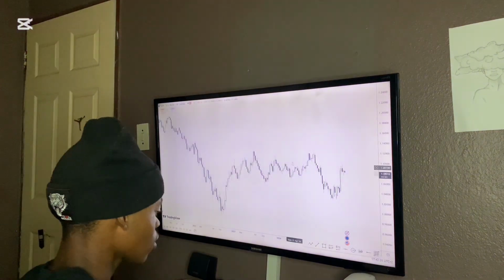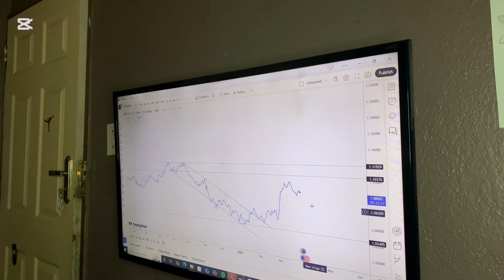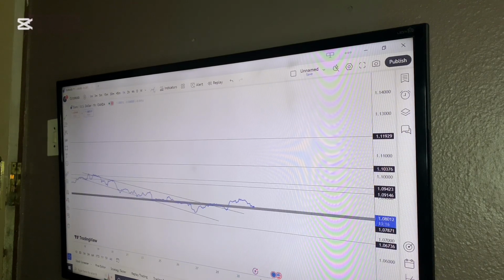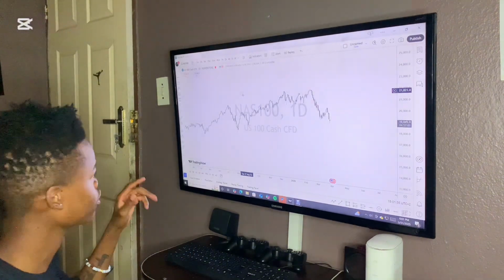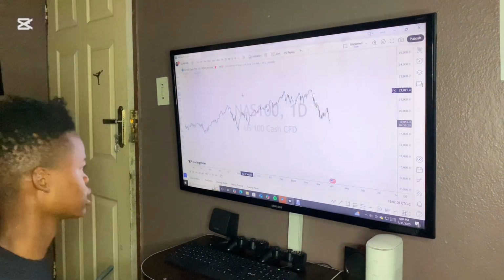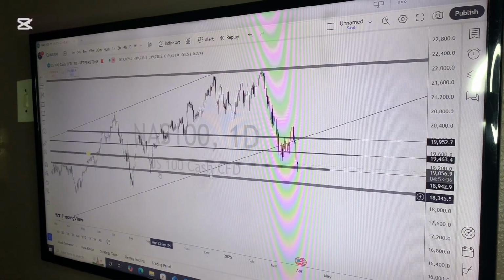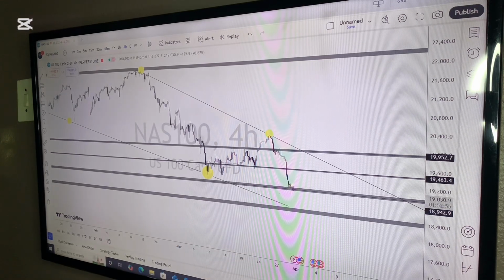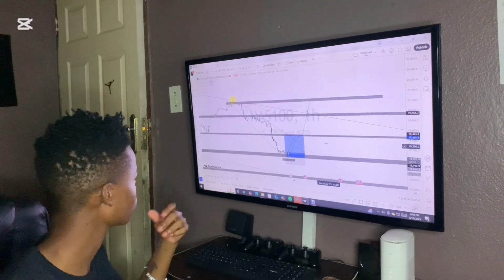HOW TO TRADE USING PURE PRICE ACTION STRATEGY’ ME AND MY BROTHER - (DANDY JPY) - POWERFUL ( PART 1)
Benefits:
- Easy Access
- Bonus 245%
- Quick Withdrawals

NOTE:
If you already have an account with Trade245, send an email to and ask to be linked under for Better Service and Quicker Withdrawals!

Watch till the end and take your first step towards trading success!